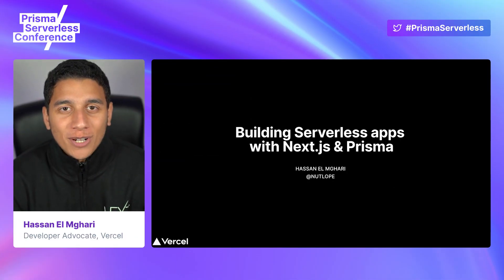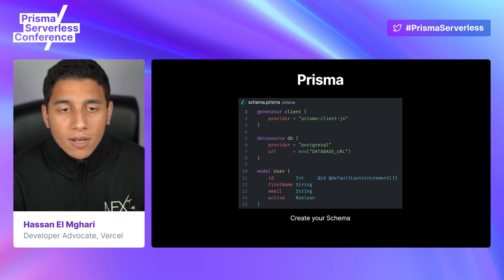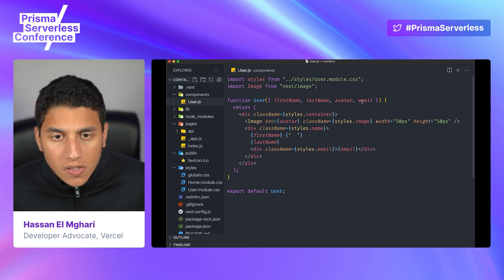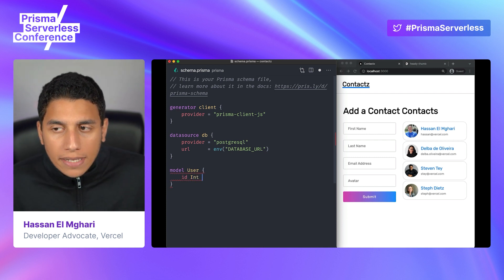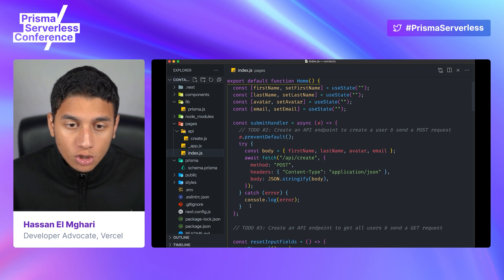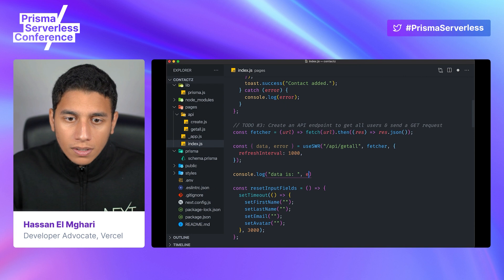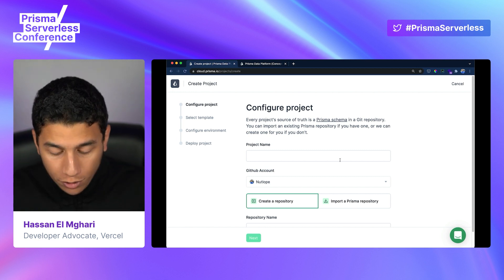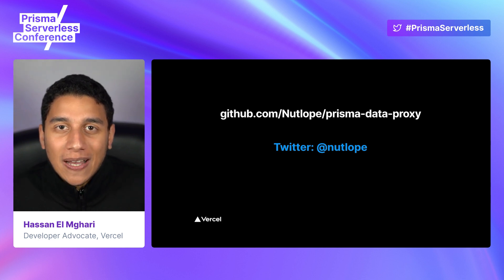Building Serverless Apps With Next.Js And Prisma - Hassan El Mghari - Prisma Serverless Conference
Exploring Prisma’s new Data Proxy announcement and how it can be combined with Cloudflare’s Workers platform to build applications that scale globally, without tuning or managing infrastructure.

🗣Speaker: Hassan El Mghari
Hassan is a full-stack software engineer based in Philadelphia. He's passionate about startups in the developer tools space and building interesting side projects.

📣 Prisma Serverless
This talk has been recorded at the Prisma Serverless Conference on November 18, 2021.